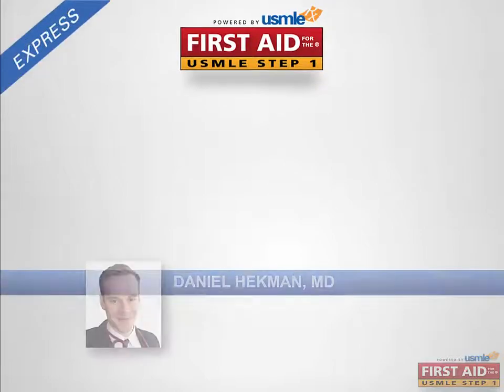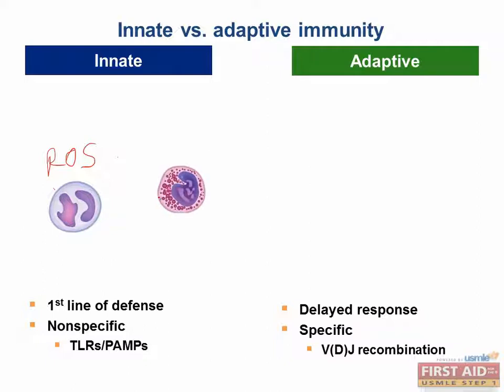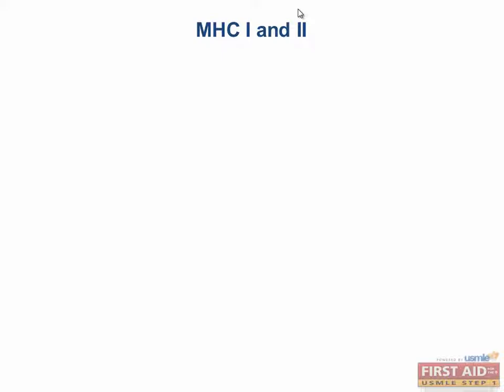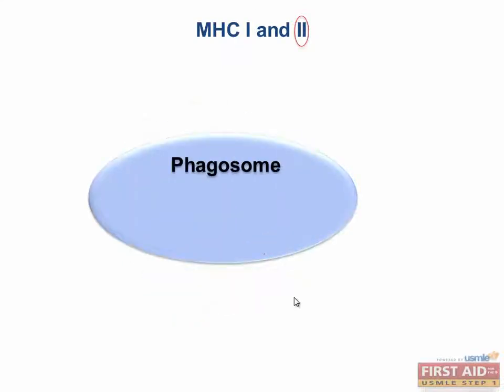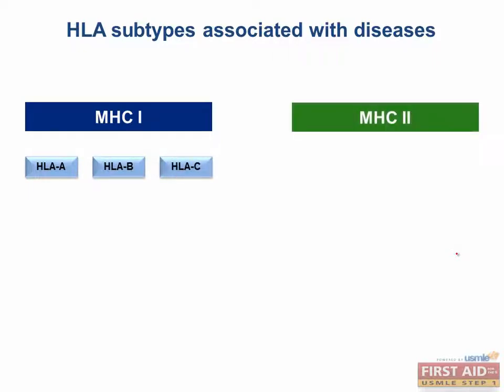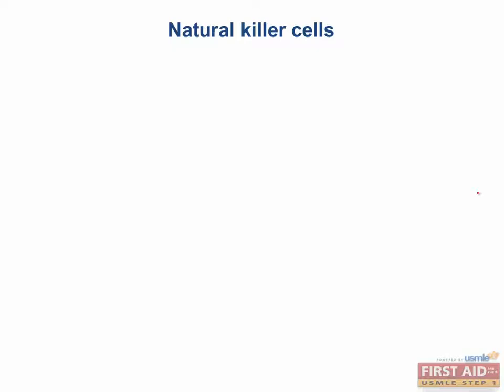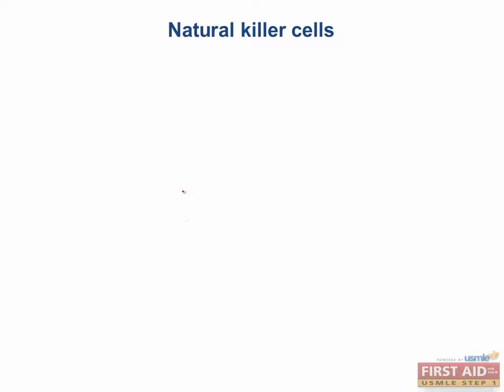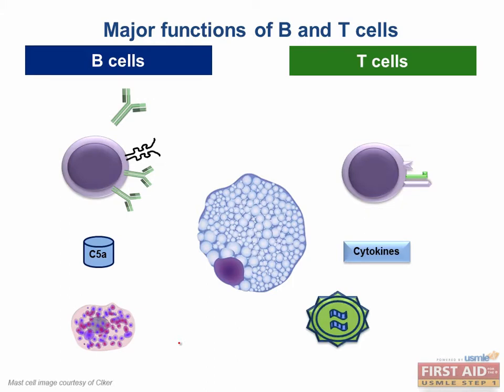Immunology Lymphocytes Part 1